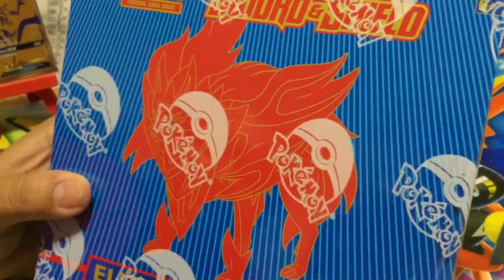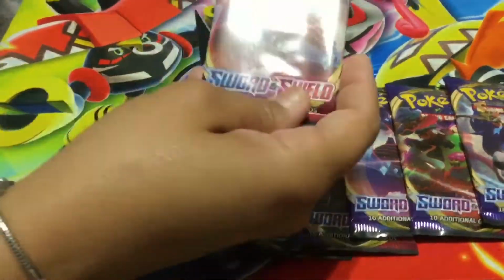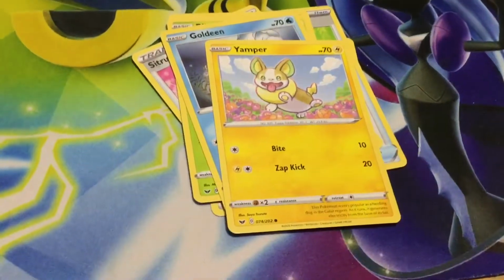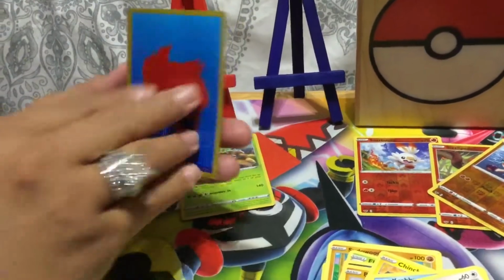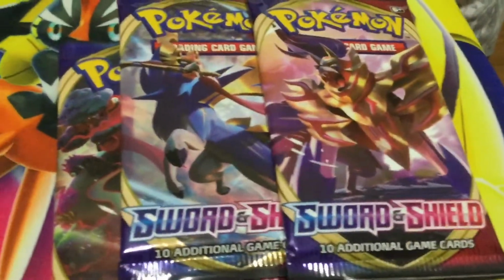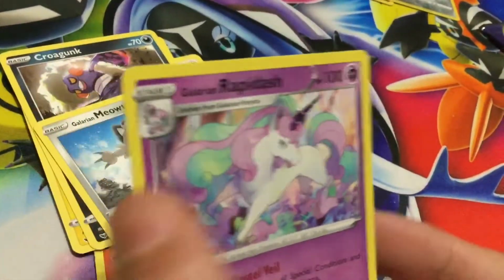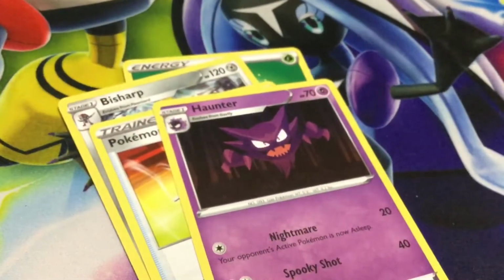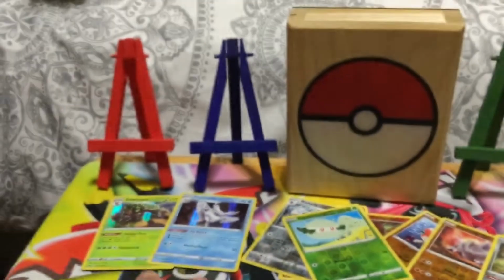Sword & Shield Blue ETB Opening (Pulls Was 🔥)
Welcomed Everyone to My Video Hope you Enjoy my Videos & Subscribe to my Channel I Will be Posting a Lot, So my Channel is Kinds Friendly From 13 & Up & Is About Unboxings & Other Things, Hope You Guys Enjoy my Channel & Give Me Feedback & Ideas Subscribe for More Great Content If You Want to Support My Channel This Is My P.O. Box 821 Ocoee FL 34761 Thanks.